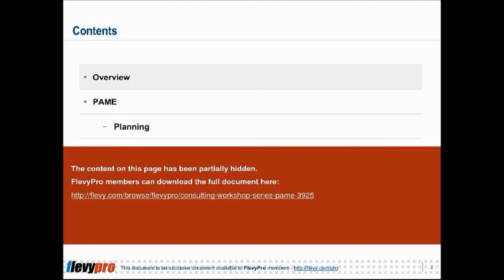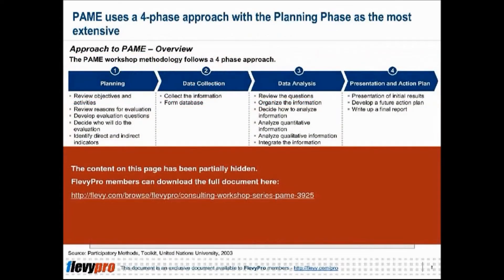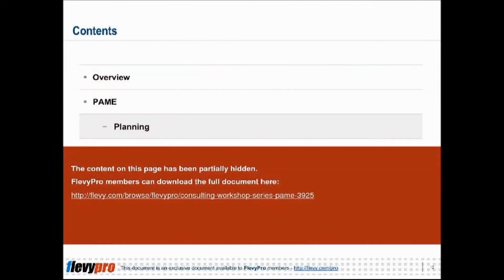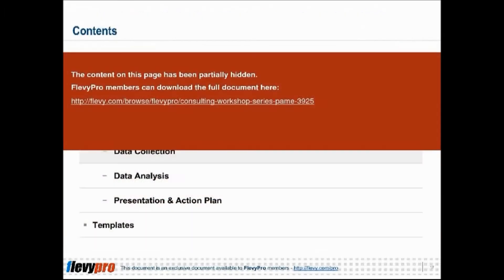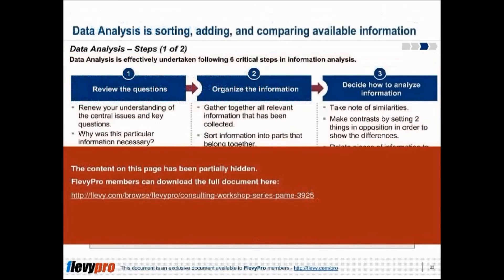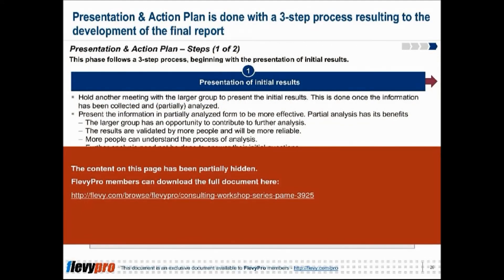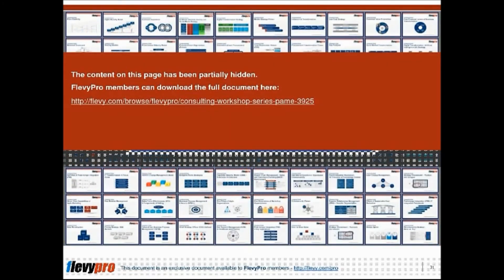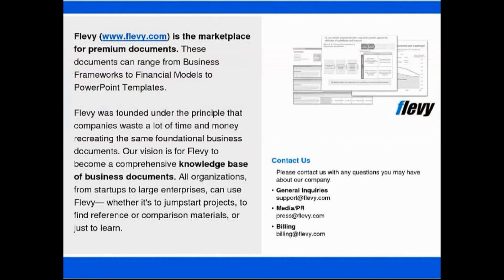Consulting Workshop Series: PAME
In today's business environment, management consulting firms must be ready to address client challenges and needs that will transform their business by 10 or 100 times. Tools and methods must be scaled up to ensure applicability to the widest possible audience globally.

The Consulting Workshop Series provides a good understanding of the 10 methods of conducting Workshops that are custom designed to fit specific workshop objectives. Different methods are developed for the purpose of providing organizations the most appropriate tool necessary to support organizations to achieve their strategic goals and targets.

The acronym PAME standards Participatory Assessment, Monitoring, and Evaluation. If it is the management's goal to provide stakeholders an opportunity to stop and reflect on the past in order to make decisions about the future, then PAME is the perfect method to undertake. This presentation provides an in-depth discussion of PAME and the 4 phases of effectively undertaking PAME:

1. Planning
2. Data Collection
3. Data Analysis
4. Presentation and Action Plan

Through PAME, participants share the control and responsibility of deciding what is to be evaluated, selecting the methods and data sources, carrying out the evaluation, and analyzing information and presenting evaluation results.

This deck also includes slide templates for you to use in your own business presentations.